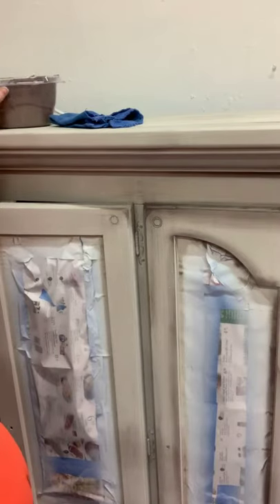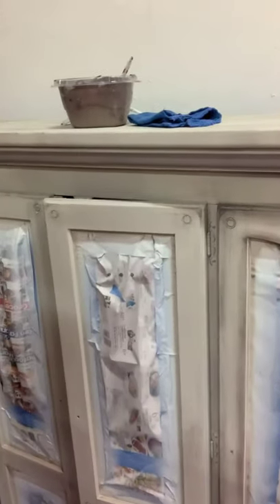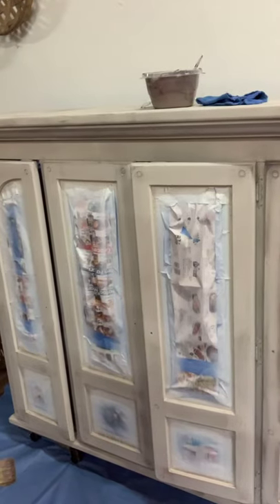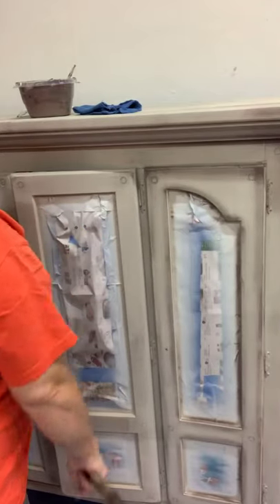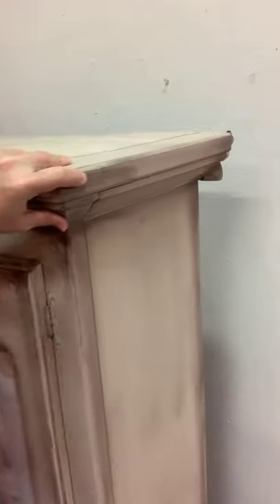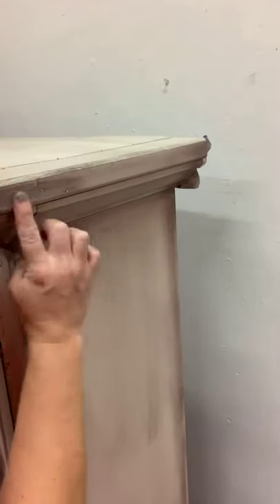China Cabinet Repurpose Makeover Dixie Belle Paint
Repurposing a vintage china cabinet top into a nee modern display cabinet. Join us!

Dixie Belle Paint Company Affiliate Link: using this link doesn’t cost you anything extra but does help support our small business by allowing us a small commission for purchases made using the link.